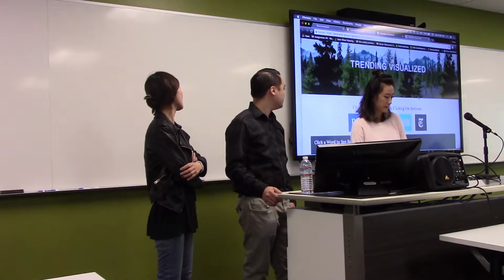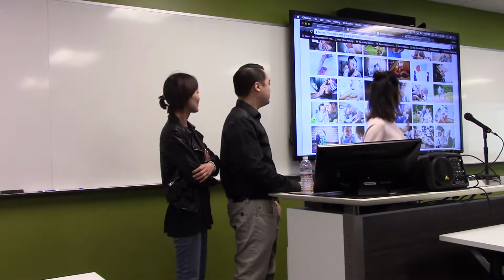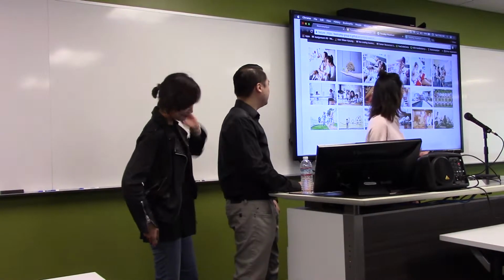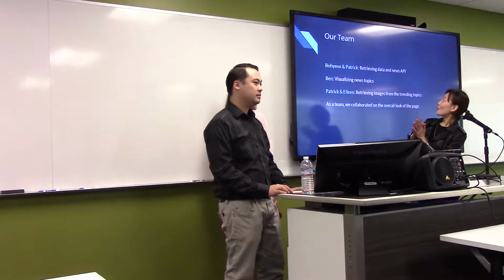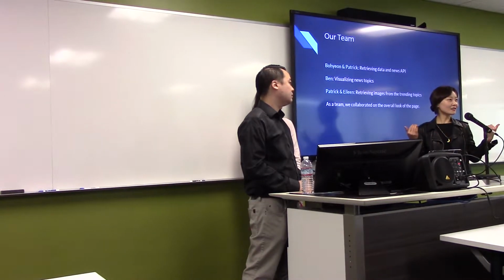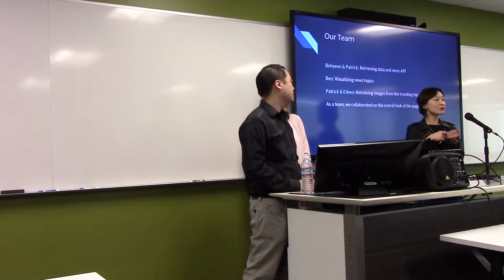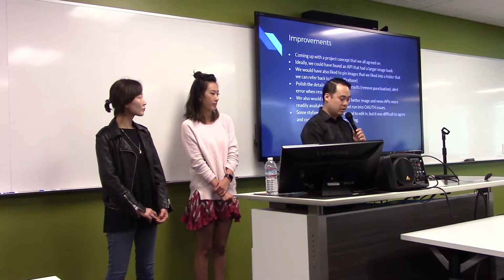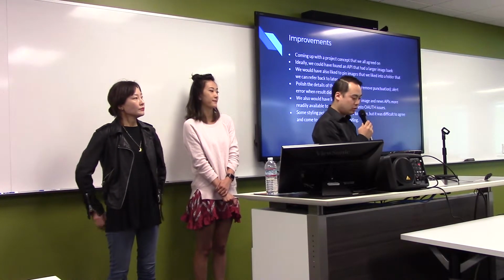UCBX Coding Bootcamp